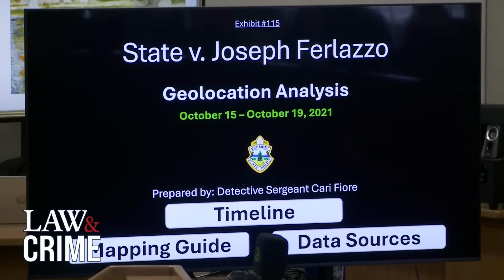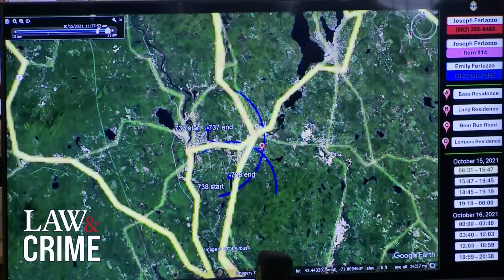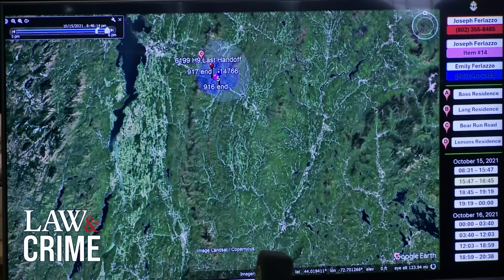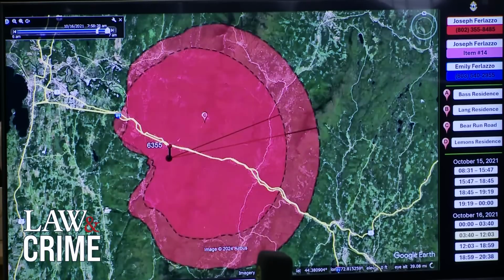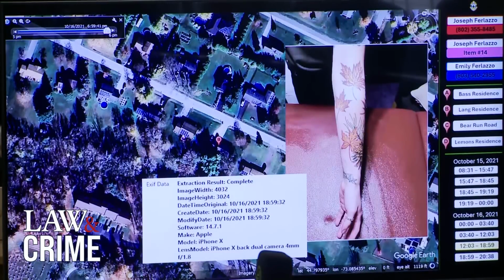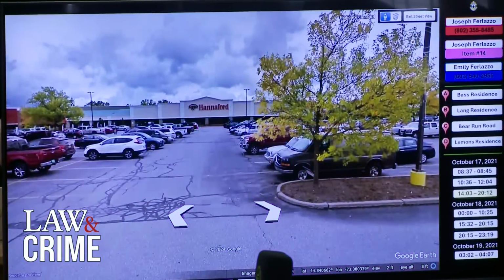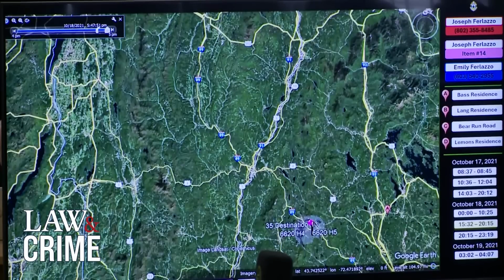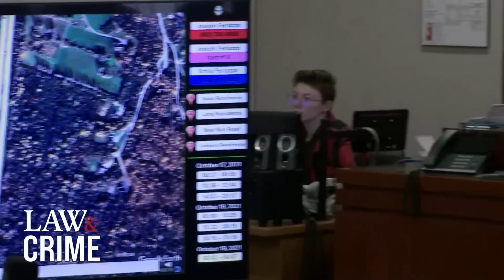Witness Tracks Cellphones of Accused Killer, Deceased Wife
A detective went through a timeline that tracked the cellphones of accused killer Joseph Ferlazzo and his wife, Emily during their wedding anniversary trip between October 15-19, 2021. Ferlazzo is accused of killing his wife during the trip. He then allegedly cut off her hands, feet, legs, and head using a hand saw.

Joseph Ferlazzo is accused of shooting and killing his wife, Emily Ferlazzo, while they were vacationing in Vermont to celebrate their one year wedding anniversary. Joseph eventually confessed to the crime and said he dismembered her body then dumped her remains in the bathroom of their camper van. The New Hampshire man was booked on a first-degree murder charge.